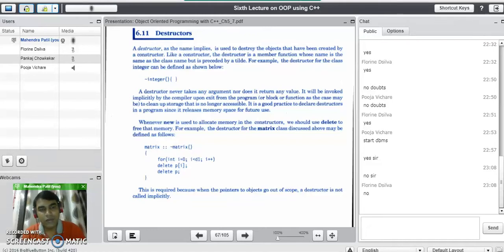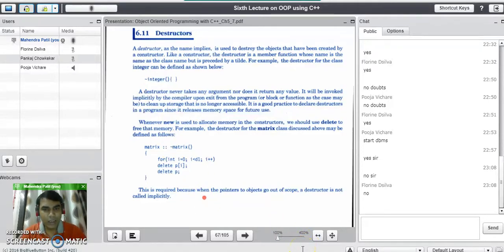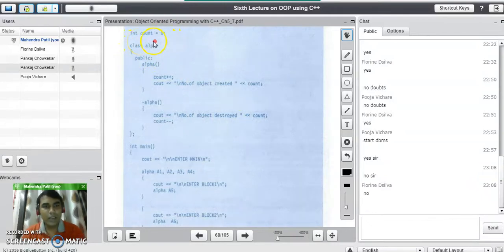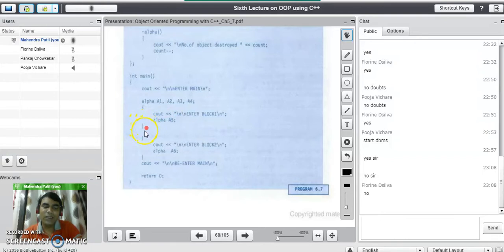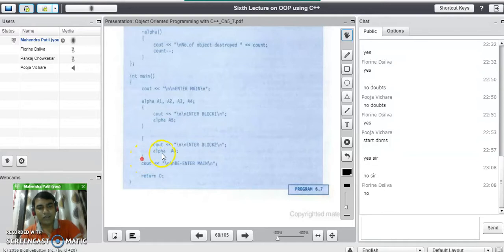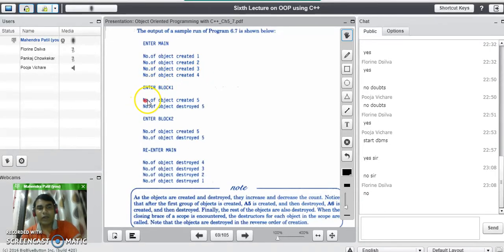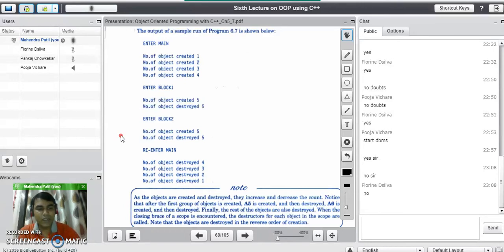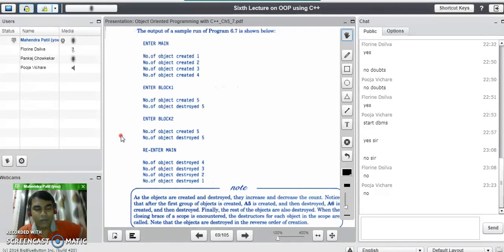Destructor in C++